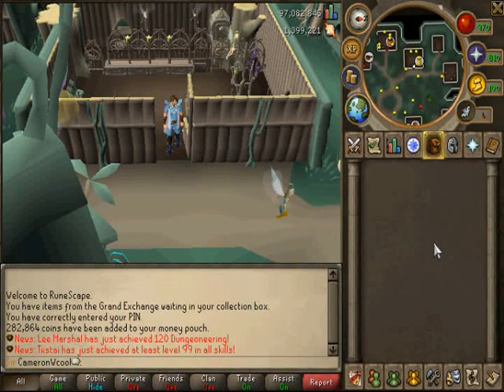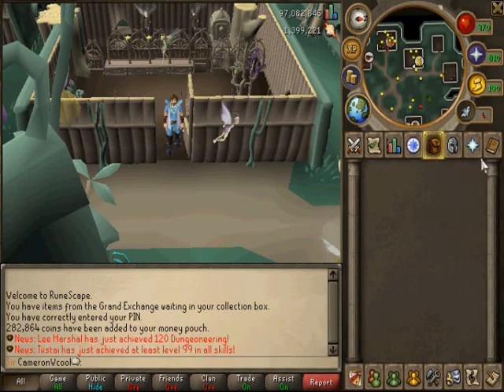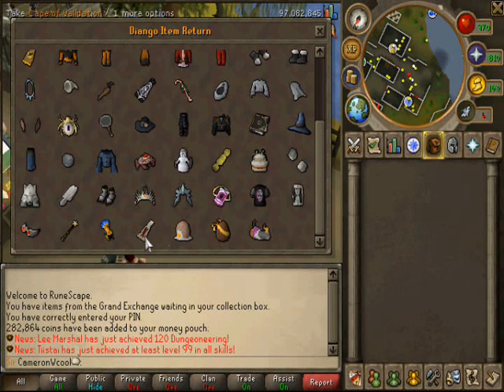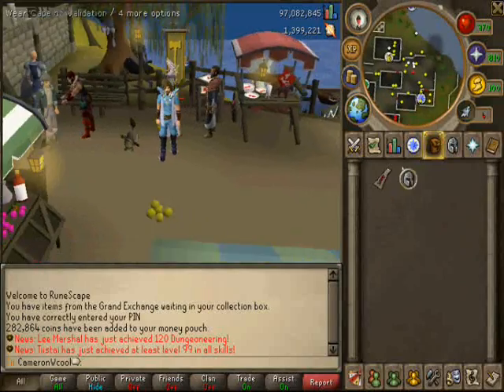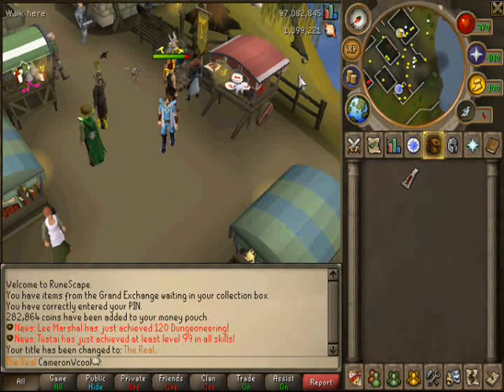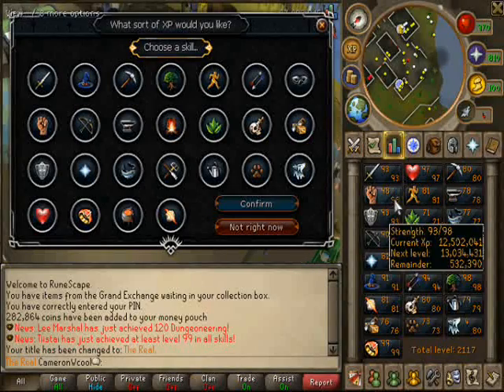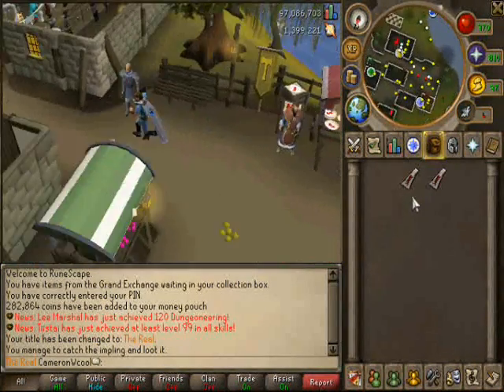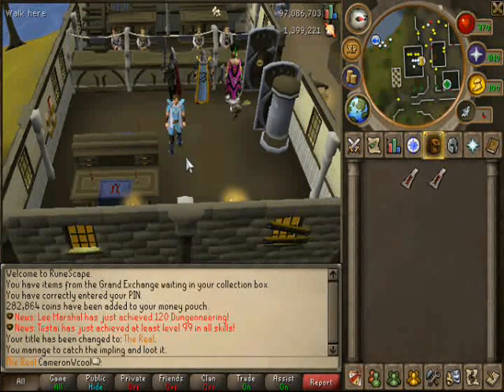Cape of Validation Information Video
In this video I, Cameron, take a quick look at the "Cape of Validation", the new cape that was released with bonfires.